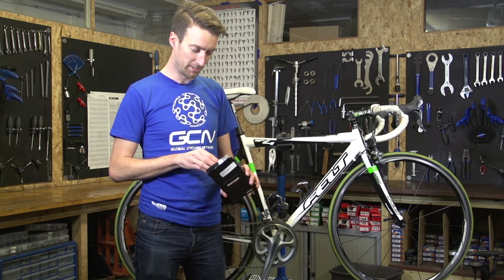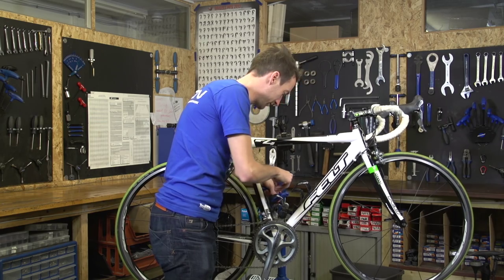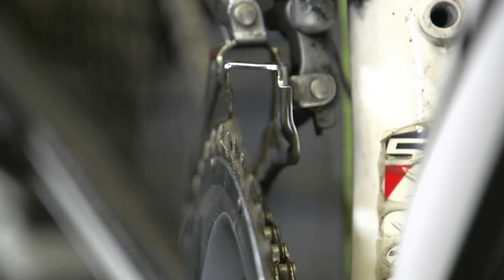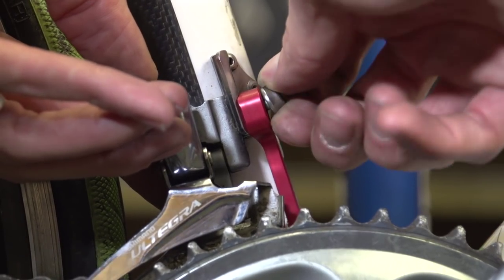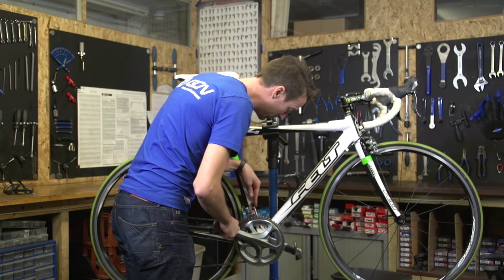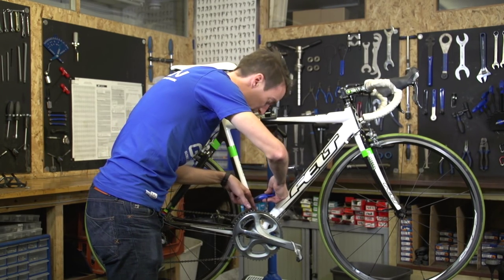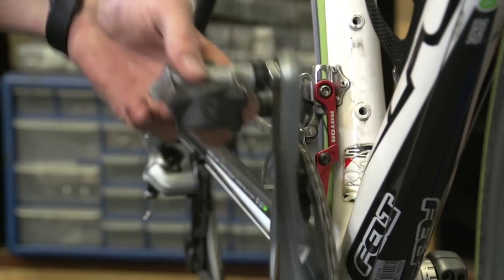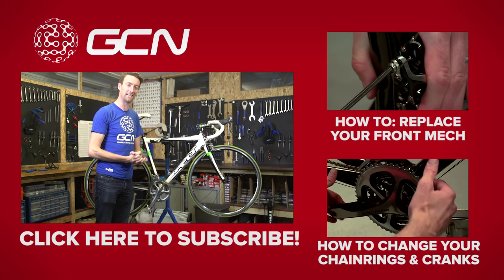How To Install A Chain Catcher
A chain catcher will stop your chain from slipping off your small chainring when you change gear. Here's how to install one.

The first thing to mention is that a chain catcher can only be installed on bikes with a braze-on front derailleur. If you do have a band-on front mech you will have to get an adapter which effectively turns it into a braze-on.

The actual process of installing is fairly simple - the chain catcher attaches to where the front mech and the braze-on bracket meet. Make sure that the chain catcher is as close as possible to the chain without touching it when your bike is in it's smallest gear. Once it's located, simply make sure your gears still shift OK and you're good to go!